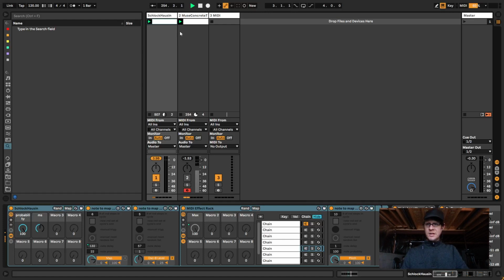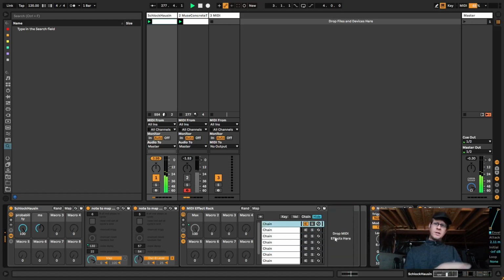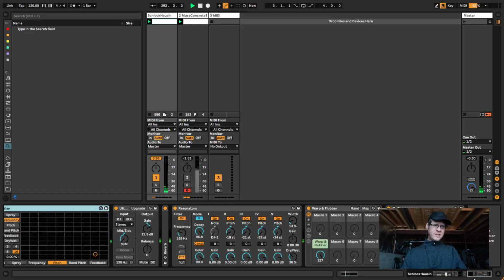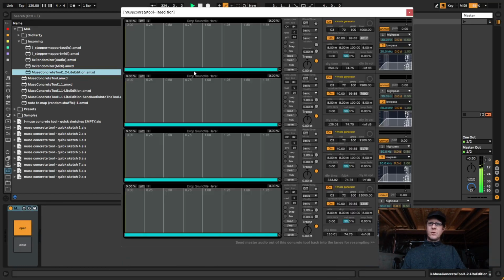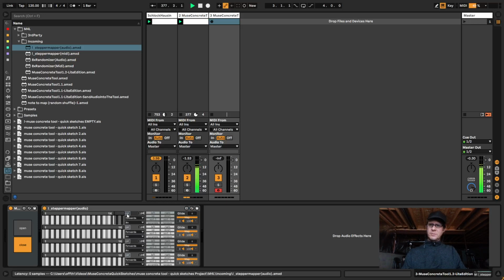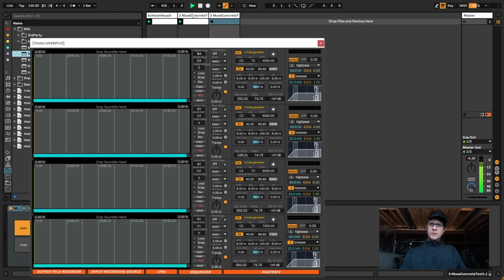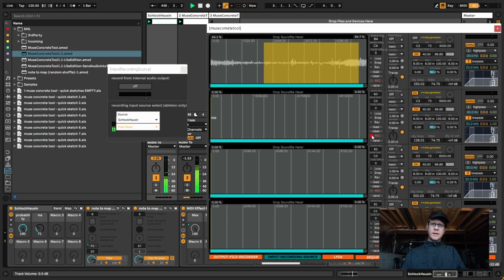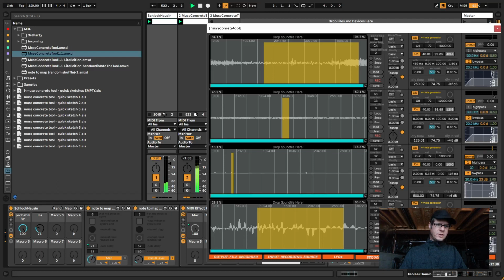muse concrete - quick sketch 9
in this sketch we explore the mighty "parameter random sequence generator (midi).amxd" (previously titled note to map (random shuffle).amxd)* in more depth via a monster rack called schlockhausin - a nice synth drone/tone/noise/alien generator. and also show off some max for live devices ill be dropping through this sketch series down the road, once those are ready. also the free crap cassette - one of my all time fav devices for low-fi tape emu.

*having a lot of free time on the holiday, i actually updated it since this video was recorded. it now includes 8 param mappers (can you ever have enough of these?), as well as a probability option for notes and also a prob numbox to randomize when the steps are fired off (both work independent of each other). and a smooth option to add some glide to the steps. also this newer versions saves the last generated sequence state (before it would generate a whole new sequence ever time you reloaded the project).
note - the note delay is only needed for max7/ableton 9 users (where there's no delay compensation between mapped params and the midi notes passing through the device)

soon i will introduce an audio version of this that will have a threshold option- where in coming audio peaks will trigger the next step in the sequence.

shout out to:
crap cassette 1.0 by user SESDevices
and also
GMaudio Note Probability 1.0 by user groovmekanik